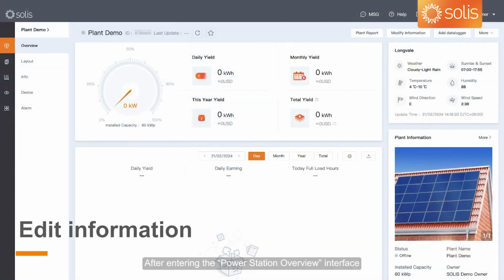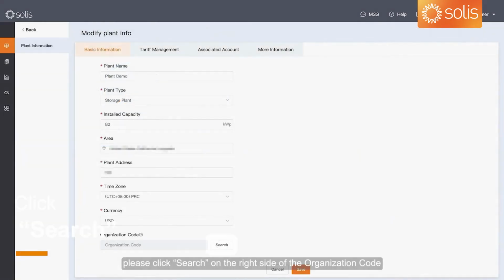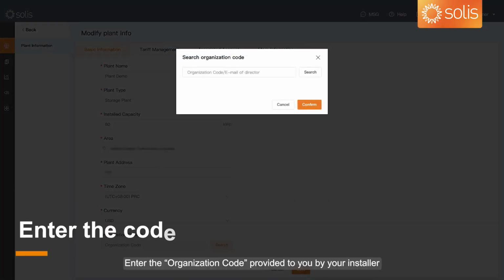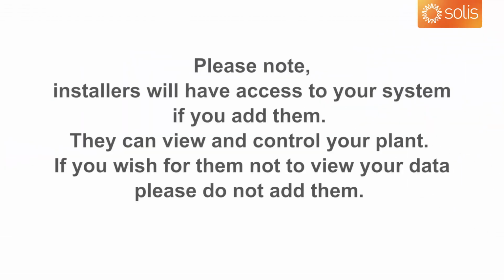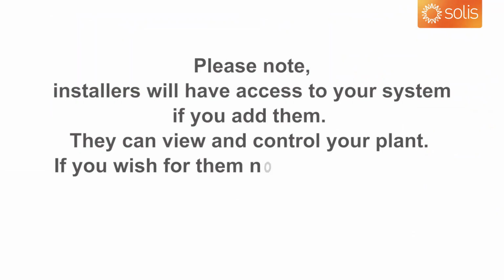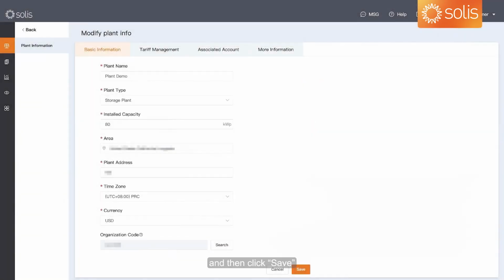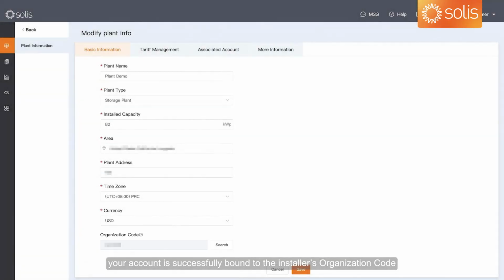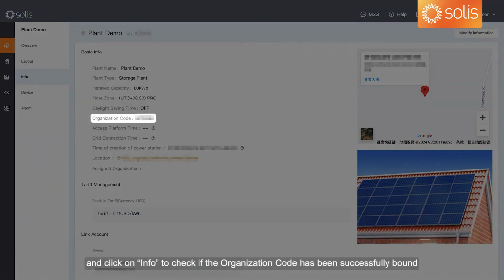SolisCloud Web | Link an Installer to an Owner Account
Official SolisCloud Web tutorial on linking an installer account to a system owner account. The procedure provides installer access for photovoltaic system monitoring and technical support.